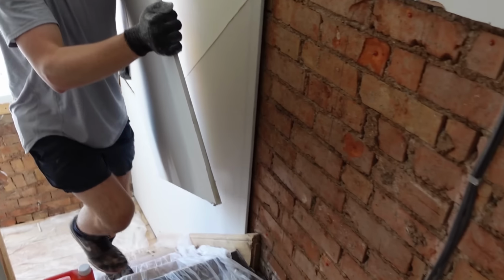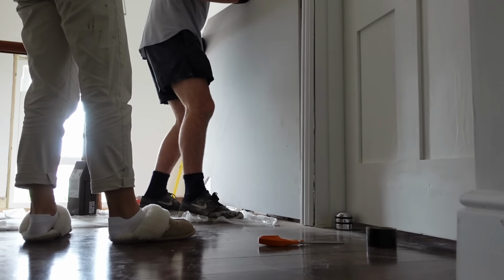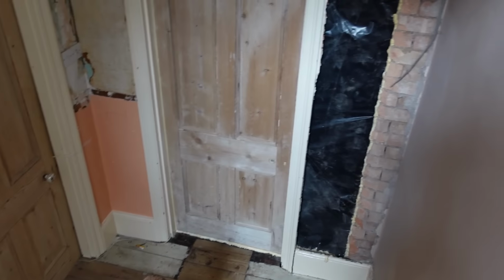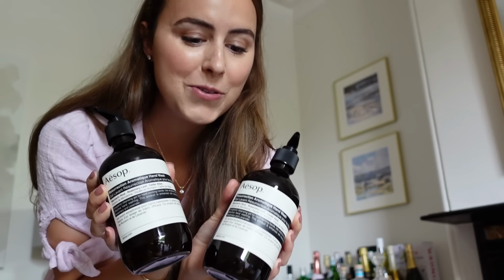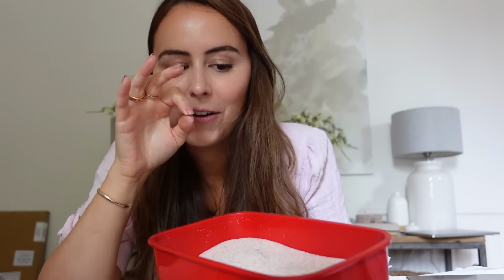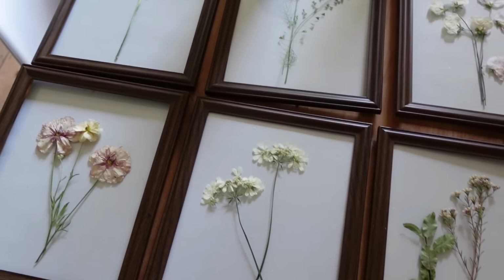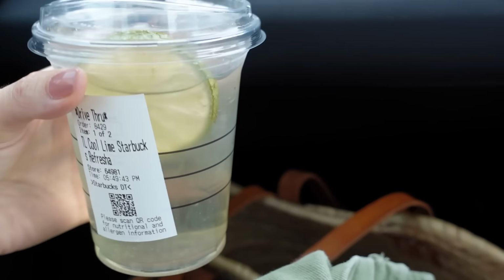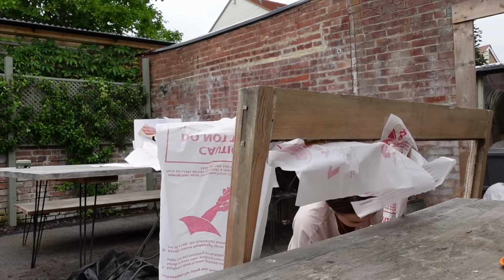IS IT WORTH IT? I GET DEEP | Laura Melhuish-sprague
Happy Friday loves :) x

FEATURED ITEMS:
Picture Frames
Flower Drying Crystals
Favourite Soap
Shower Gel
Face Wash